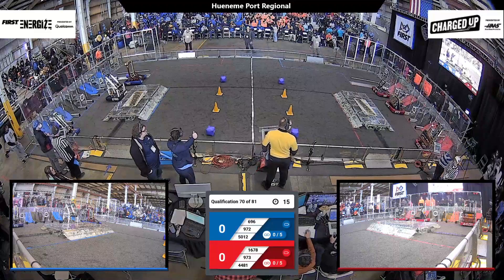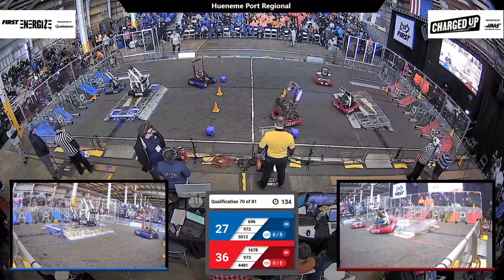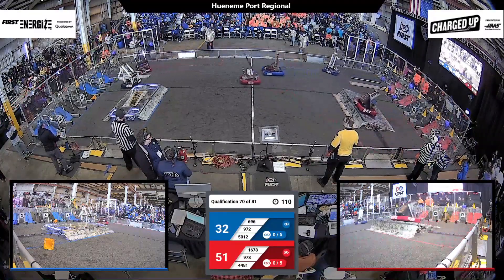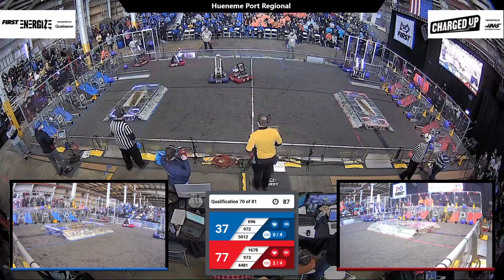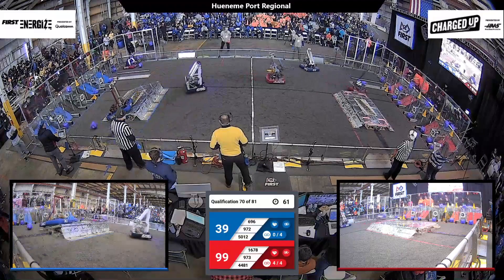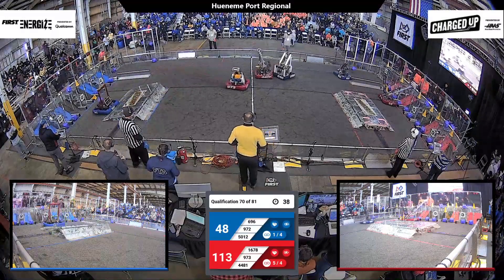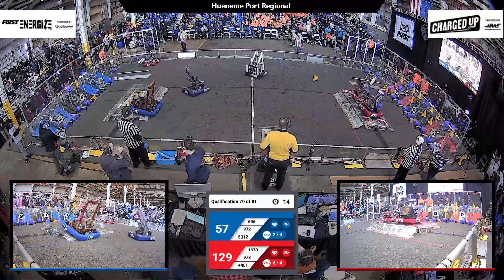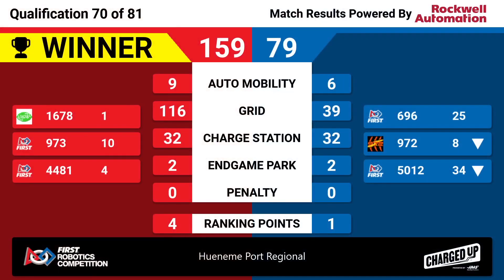Qualification 70 - 2023 Hueneme Port Regional